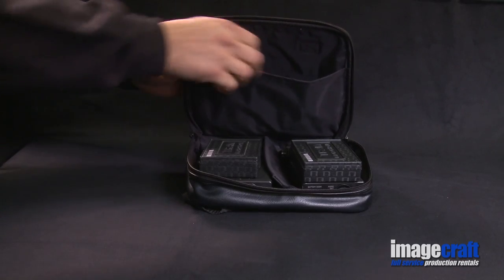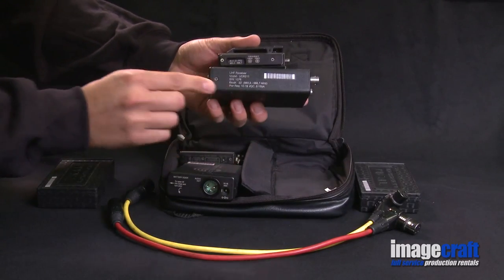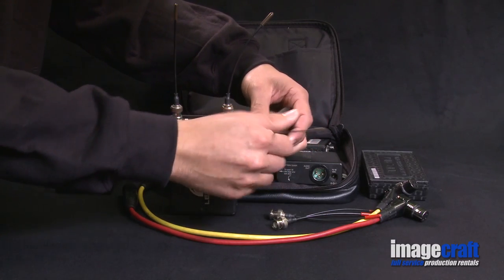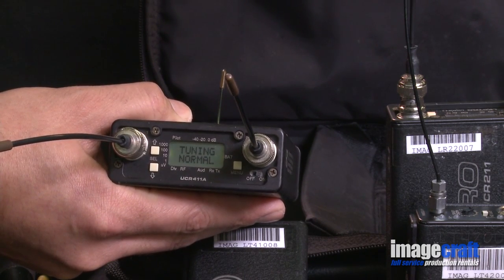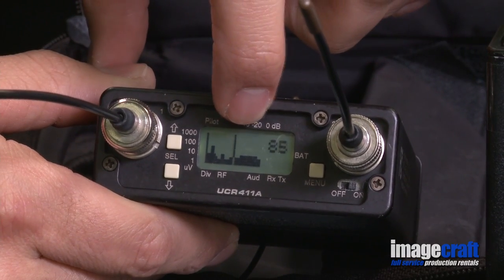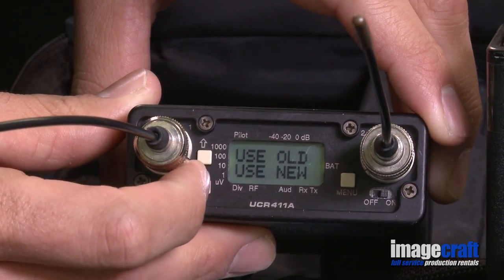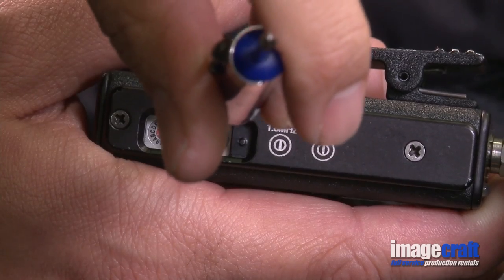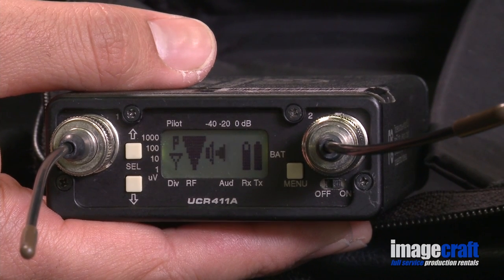Lectrosonics Wireless Mic Tutorial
Demonstration of setting up our wireless Lectrosonics microphone kit.